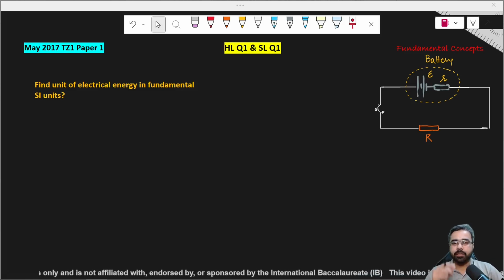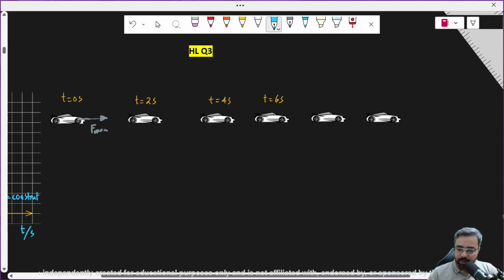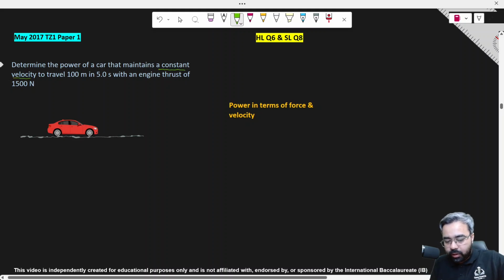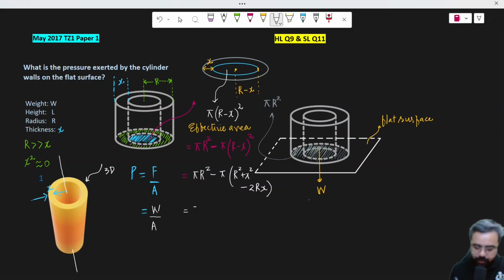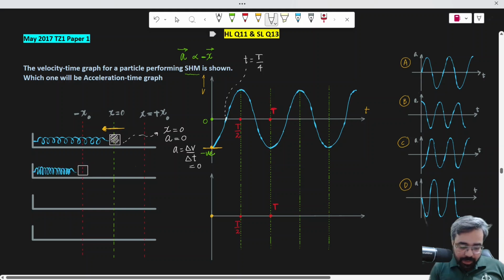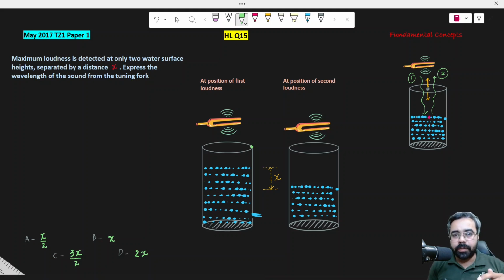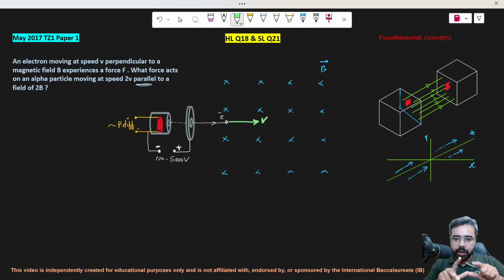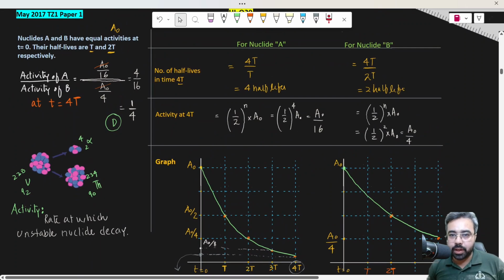IB Physics Theme A-E questions solution I May 2017 TZ1 Higher Level Question 1-20